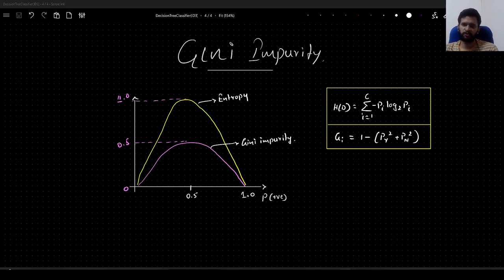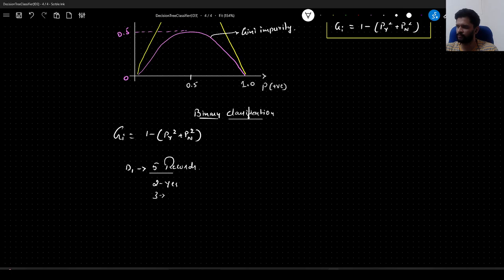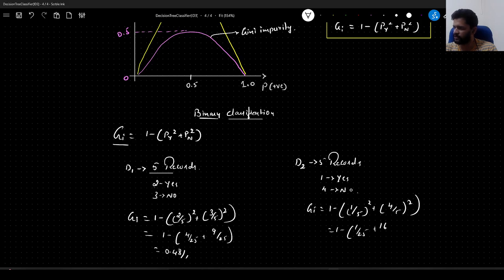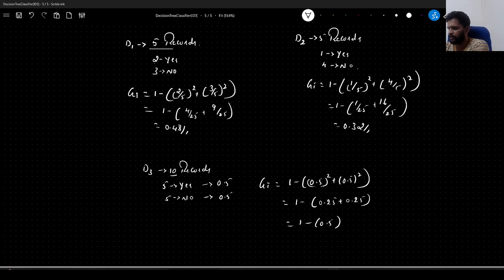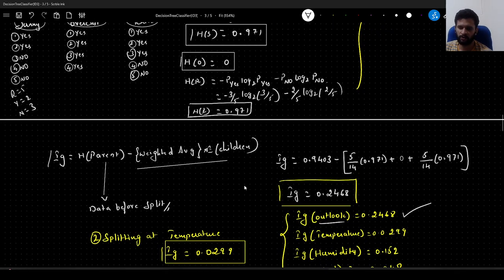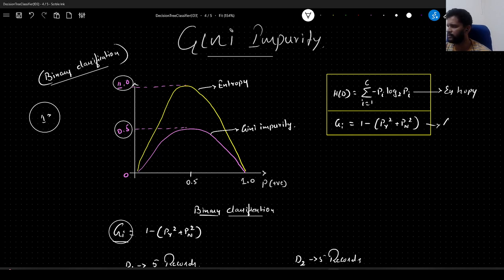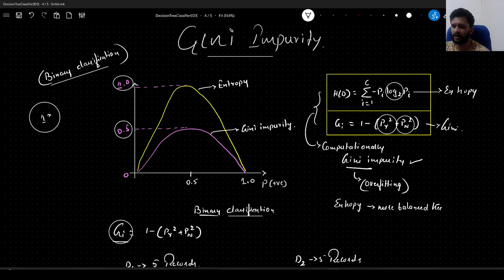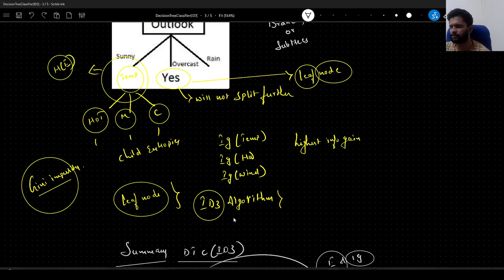Gini impurity - Decision Tree Classification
In this video, you will understand, what is gini impurity and what is the difference between Gini impurity and entropy. You will also get to know the basic difference between Entropy and Gini impurity.